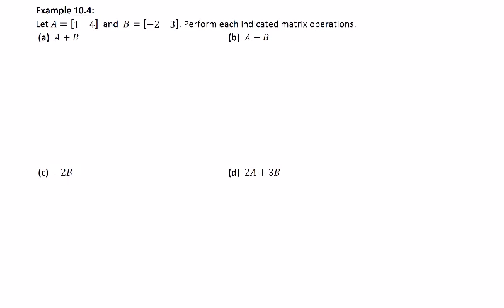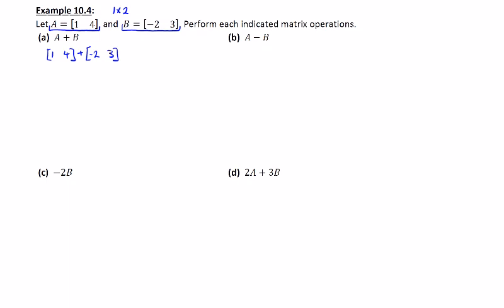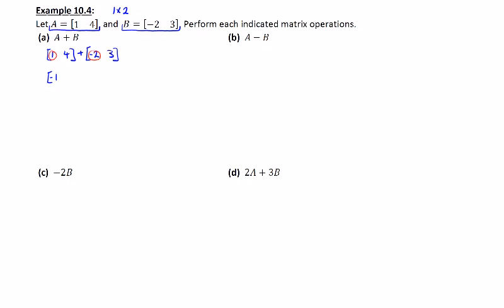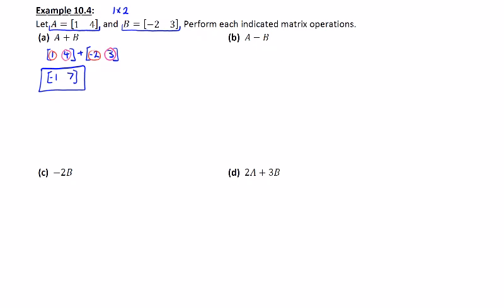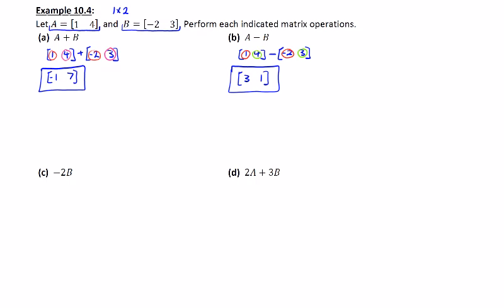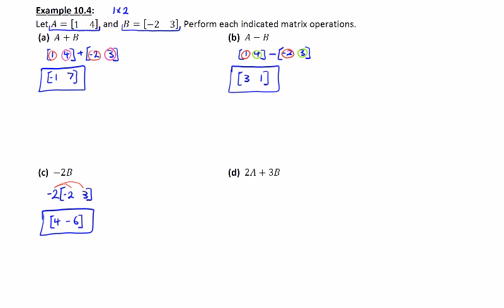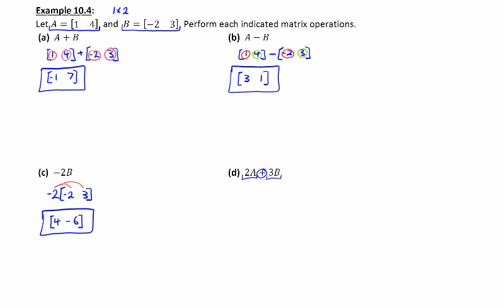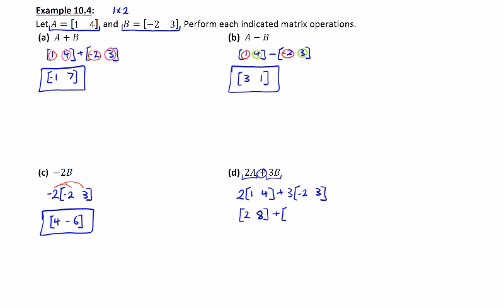Example 10•4 Grant Griffin